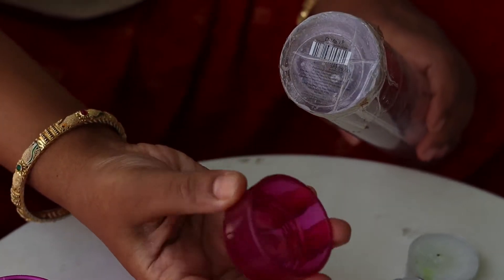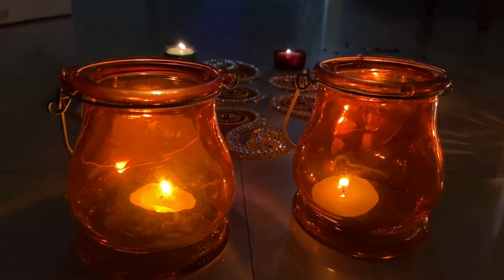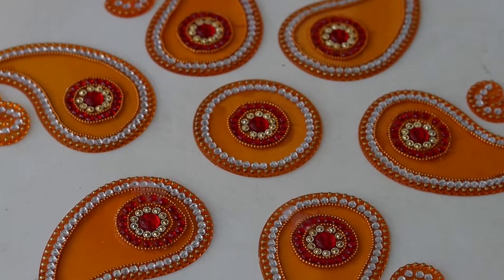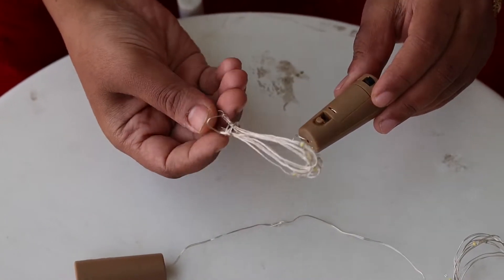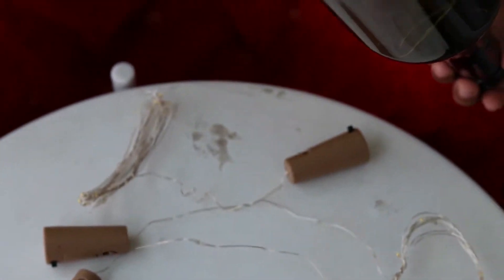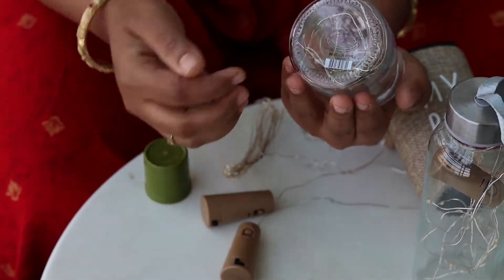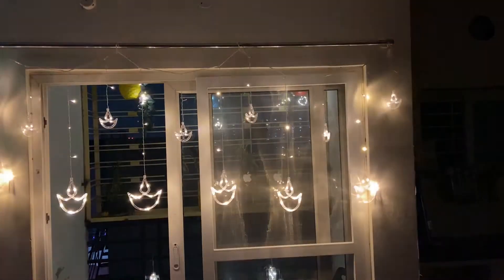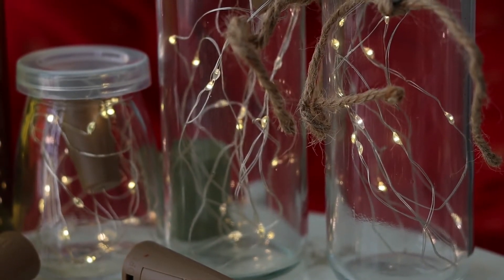Diwali Decoration Haul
Thank u so much for your support and keep smiling always 😊

Here are the Product links friends -🎉

Window curtain lightings

String lights

Bottles for string lights

D-Mart products In Meesho codes 😍😍😍

1)Tea candle hanger holder -S-45465995
2) Rangoli set - S- 8561106/ S- 13465061
3)Window curtain lights - S -49468398 / S-56818842
4) String lights - S-51596348
5) Bottles for string lights -S-26182281